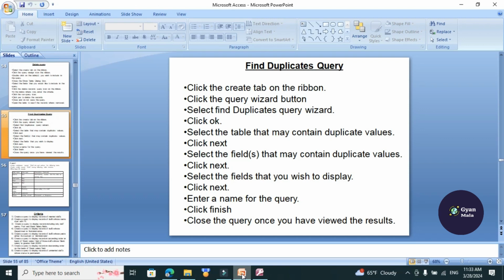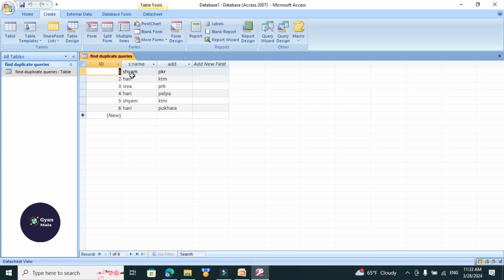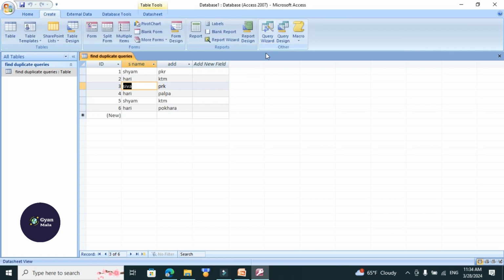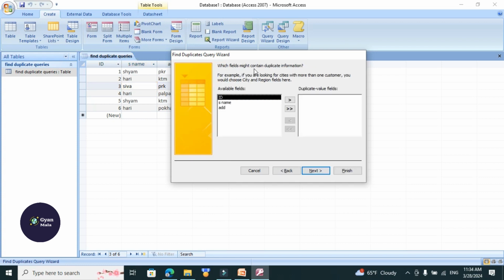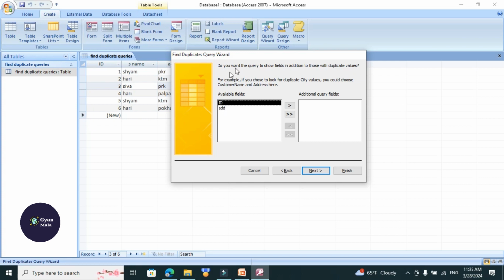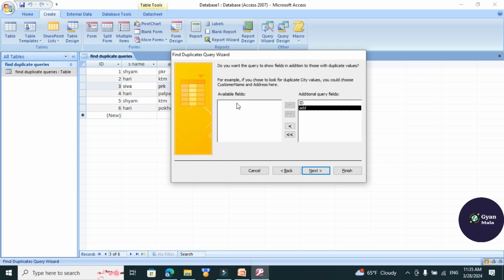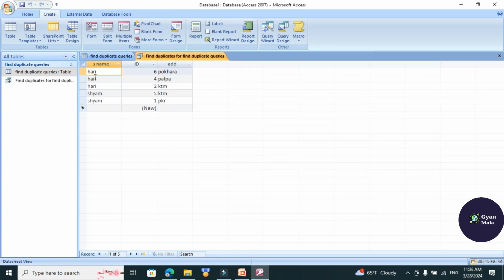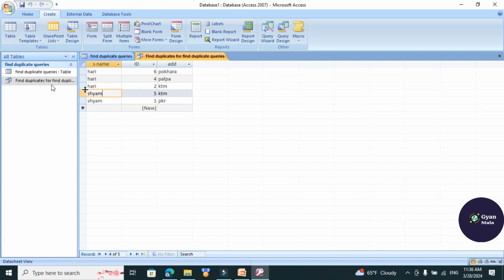Find Duplicate Query in MS Access | Efficient Methods to Detect and Handle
Learn effective techniques to identify and handle duplicate queries in Microsoft Access. Discover how to streamline database operations and improve efficiency by eliminating redundant queries.

Here are step-by-step instructions to detect and manage duplicate queries in Microsoft Access:

Identify Existing Queries:

Open your Microsoft Access database.
Navigate to the "Queries" section.
Review the list of queries to identify potential duplicates.
Compare Query Structures:

Select a query and examine its design and SQL code.
Look for similarities in the SQL statements and criteria used.
Pay attention to query parameters, joins, and filtering conditions.
Use Query Analyzer Tools:

Access provides built-in tools like the Query Analyzer.
Use the Query Analyzer to analyze query performance and detect duplicates based on similar execution patterns.
Utilize Visual Comparison:

Manually compare queries side by side in design view.
Look for identical or very similar structures, including fields selected, sorting criteria, and grouping.
Review Query Usage and Functionality:

Evaluate the purpose and functionality of each query.
Determine if multiple queries serve the same purpose or retrieve similar datasets.
Consolidate or Eliminate Duplicates:

Once duplicates are identified, decide whether to consolidate them into a single query or eliminate redundant ones.
Consolidate by modifying queries to accommodate various conditions within a single query.
Test and Validate Changes:

Before making final changes, ensure to test the modified queries.
Validate that consolidated queries produce correct results and maintain intended functionality.
Document Changes:

Document the changes made to queries for future reference.
Include descriptions of consolidated queries and their revised functionality.
Optimize Query Performance:

After consolidation, review and optimize the SQL code for improved performance.
Ensure indexes are correctly applied to fields used in joins and criteria.
Regular Maintenance and Monitoring:

Implement a regular review process to monitor query usage and identify new duplicates.
Continuously optimize queries and database structure to maintain efficiency.
By following these steps, you can effectively detect, manage, and optimize duplicate queries in Microsoft Access, leading to improved database performance and streamlined operations.